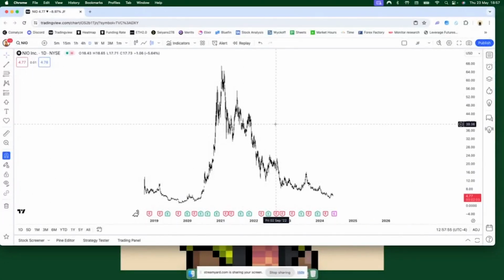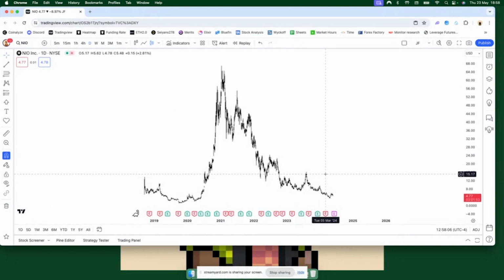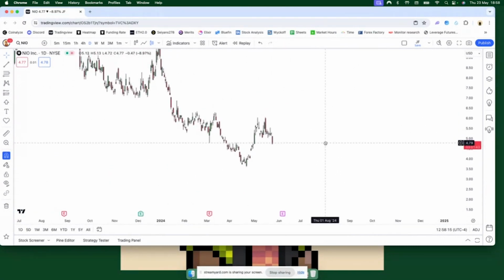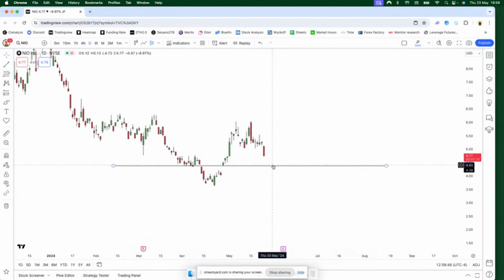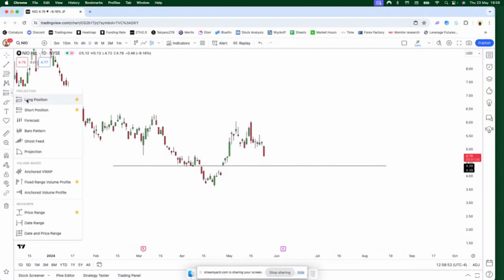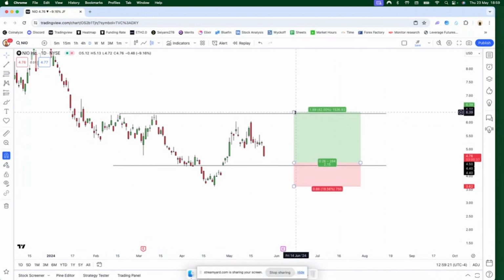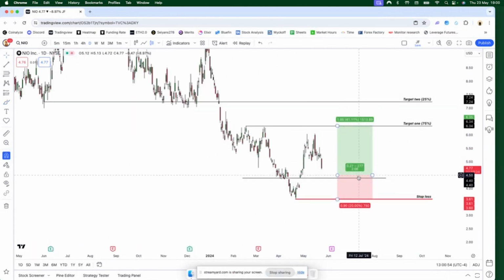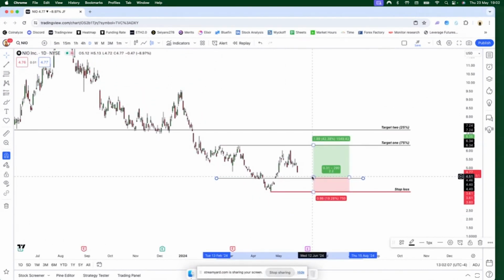$500 Account Follow Along | Trade Ideas For $NIO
I decided to start this challenge after having a good amount of our discord members both free and premium asking if it is possible to trade with a sub $1,000 account. I typically tell them that it’s possible to trade with any size account, however for brand new traders the best investment is in themselves, meaning spending what you are able to on Trading Education. When I say “spending what you are able to” I mean either money on courses/coaches, or time on free education and resources.

Once you feel confident enough to brave the markets, paper trading is a great way to get exposure to how trading works without risking your own money. Think of it like batting practice. When you learn to ride a bike for the first time, there’s a good chance you will fall a few times before you get the hang of it. The same goes for trading, which is why a lot of new traders start off paper trading so that those “falls” don’t happen while their hard earned money is on the line.

It might be daunting seeing other traders posting about their $100,000 accounts and thousand dollar profits per trade, but even they started somewhere. If you’re trading with a smaller account, for example $500, the trades you make are just as important as those traders with $100,000. Because you’re at a stage where you are (hopefully) building good trading habits and mindsets that will not only help you down the road when you do have a $100,000 account, but also help you get there.

All of these trades are found and played using Jay's Technical Analysis Strategy taught by Jay himself in our Coaching Program!!!

Jay's strategy that we are using for entries with this Technical Analysis based trading style is waiting for the price to break below a certain price level, and then waiting for the price to have either a 1H or 4H candle close back above that level for entry. The reason for this is to wait for confirmation, and stop losses to get cleared out before entry. We have an 8 Week Charting Master-Course in our Premium Discord where we teach members how to find plays using this strategy. We also have a Technical Analysis Coaching Program that goes over how to play them to perfection (including an advanced stop-loss strategy).

If you are up 5%-10%+ (depending on your risk:reward) we believe it is never a bad idea to secure profits by setting a stop loss or trailing stop loss if it fits your plan, regardless of target.

These trades are strictly based off of the charts. If you are up on a play, and there is a news catalyst coming (Fed Meeting, CPI data, earnings) and you’re unsure of the expected move due to it, it’s never a bad idea to take profits and let the catalyst shake out before re-assessing.

The "4H/1H Entry" criteria strategy we use only counts during regular trading hours, not pre market or after hours candles.

We LOVE to use StocksBuddy to help us determine potential areas to take profit before our targets are hit.

Always do your own research before making any investment.